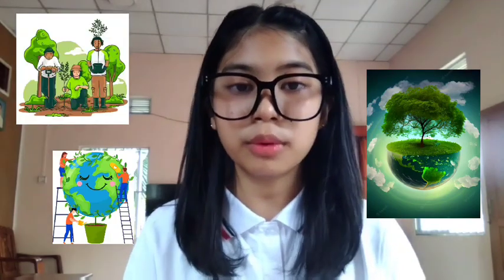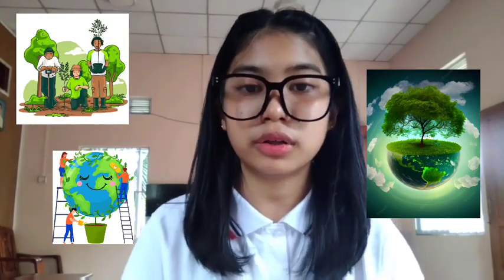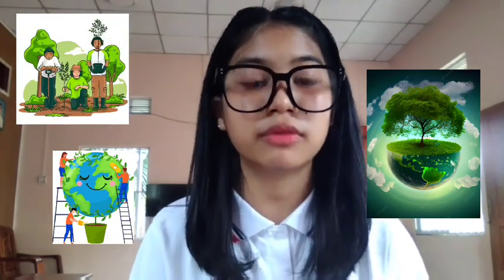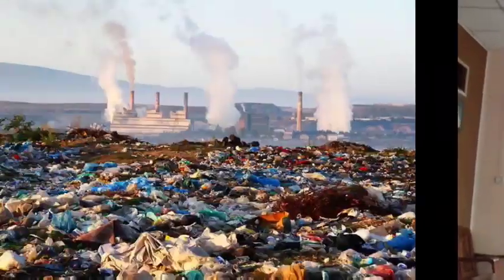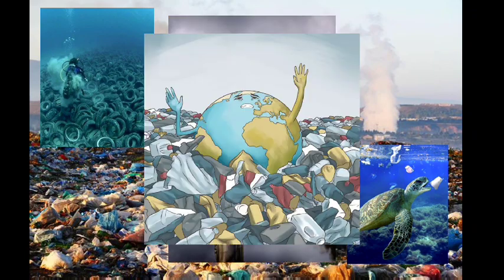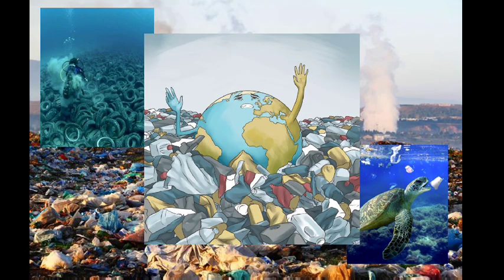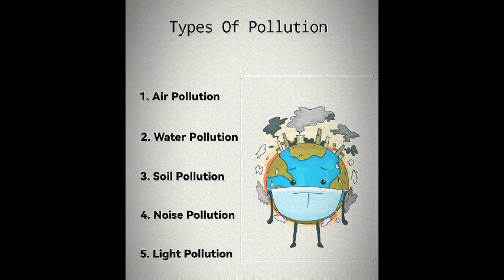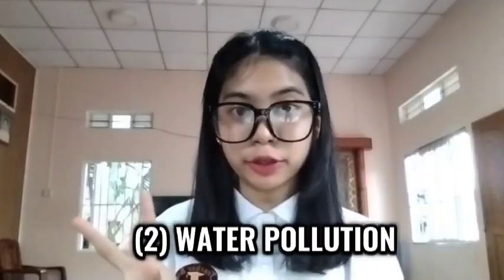Flyers 115 - Sandy Myo Tint - How to protect our planet